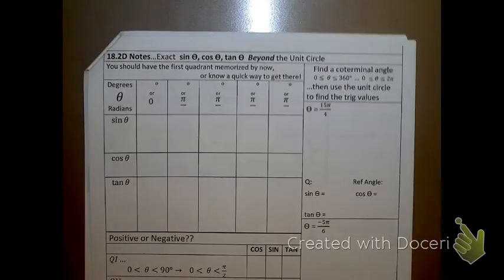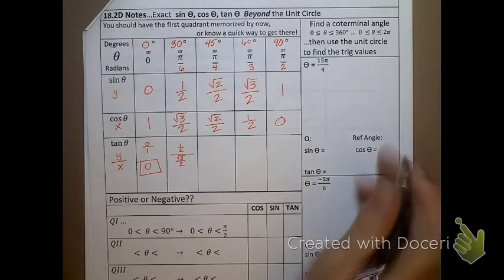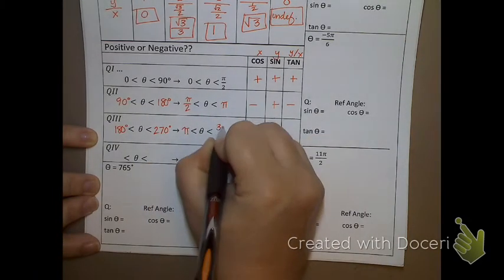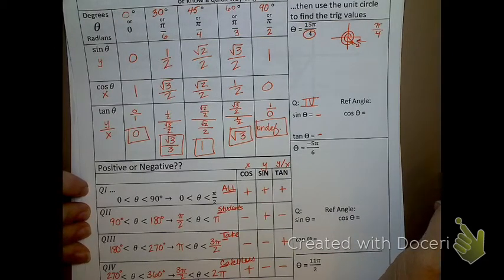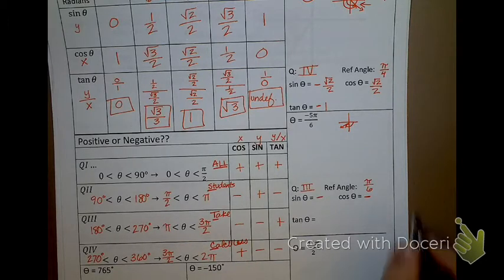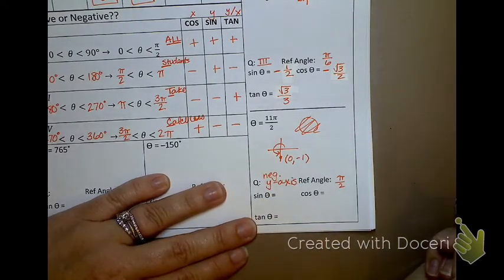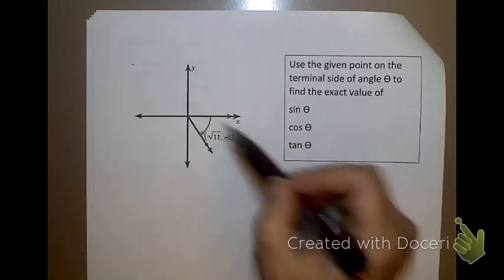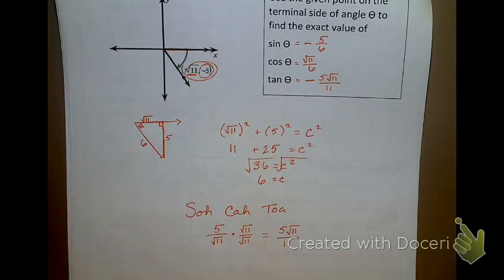18.2D Trig Values Beyond the Unit Circle